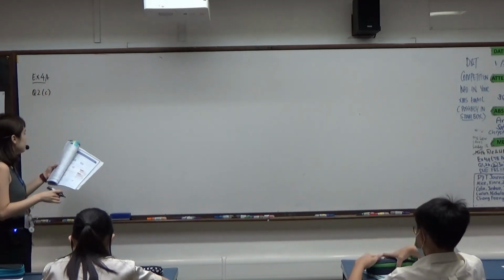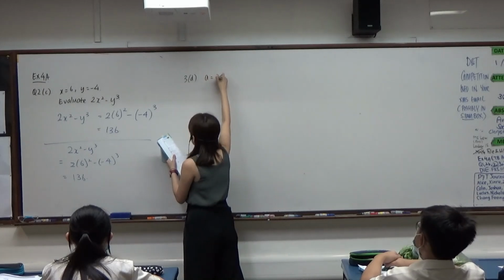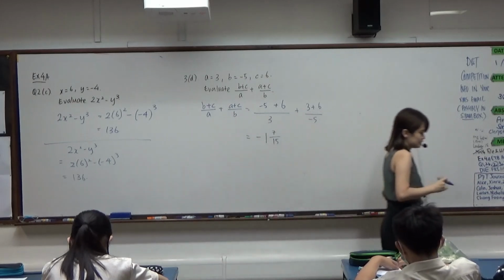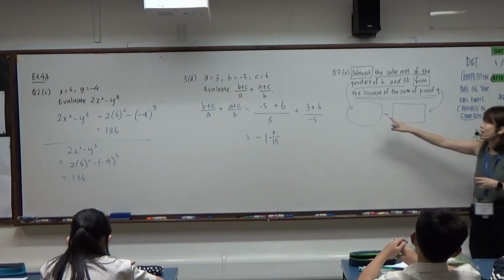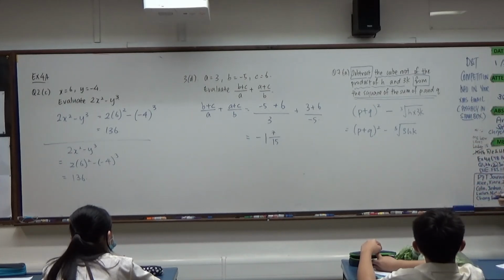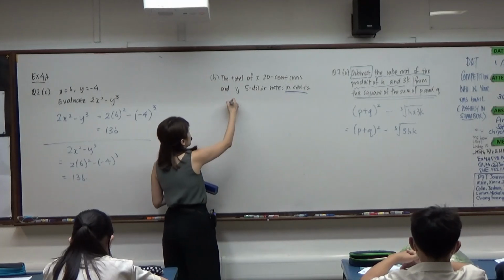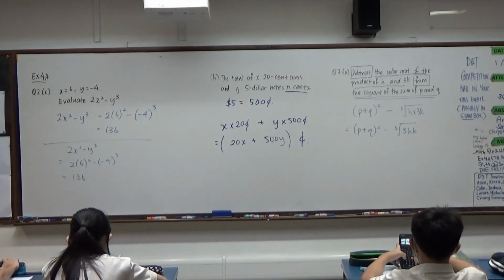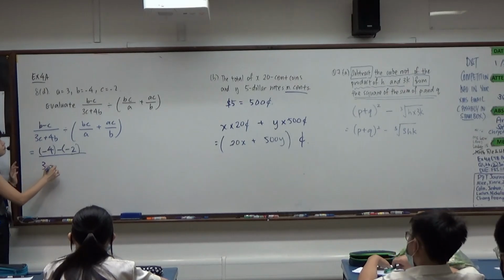1E (2023) Ex 4A (Part 1) Homework